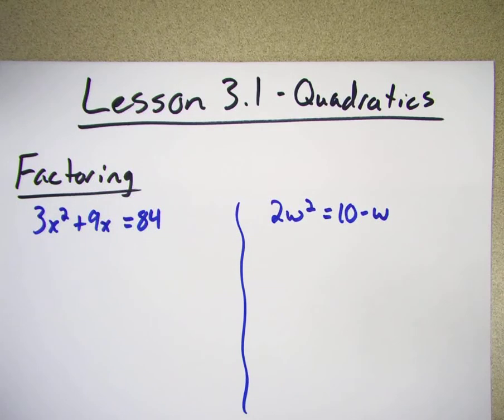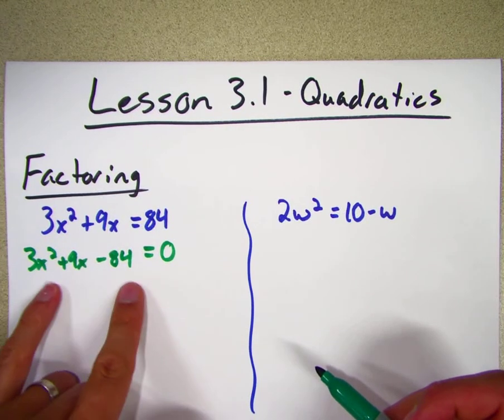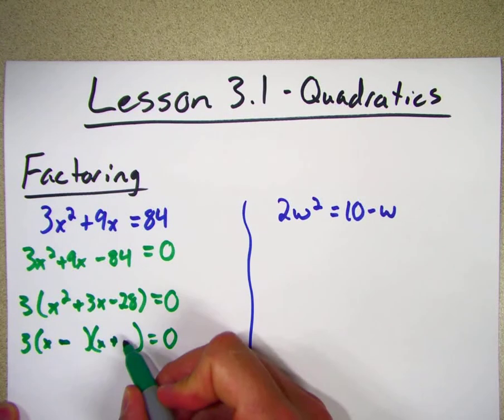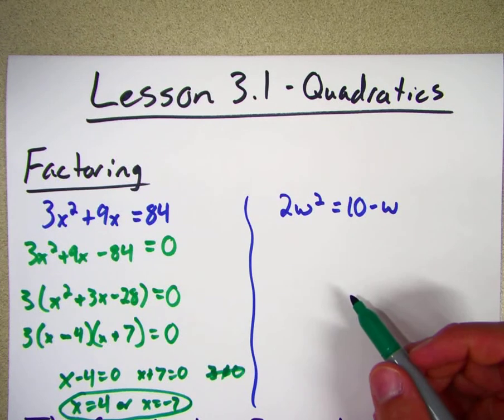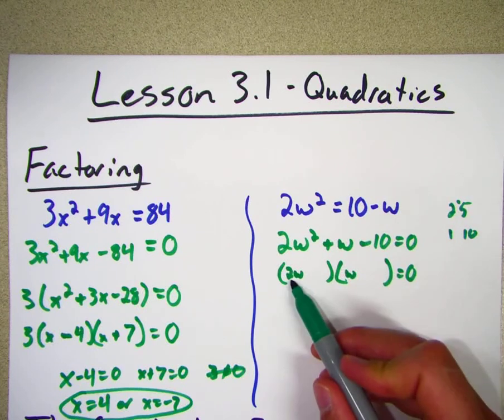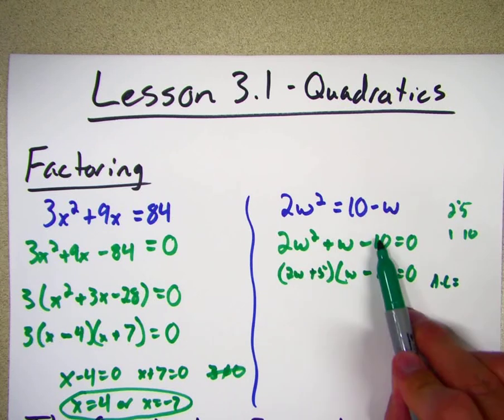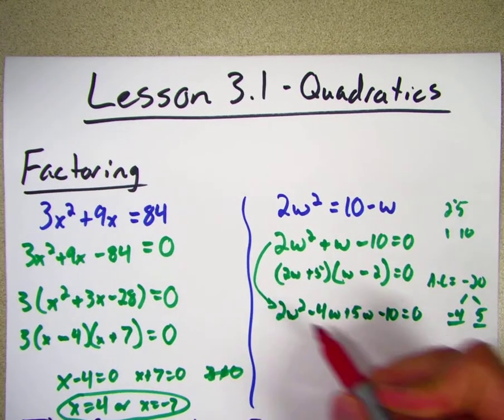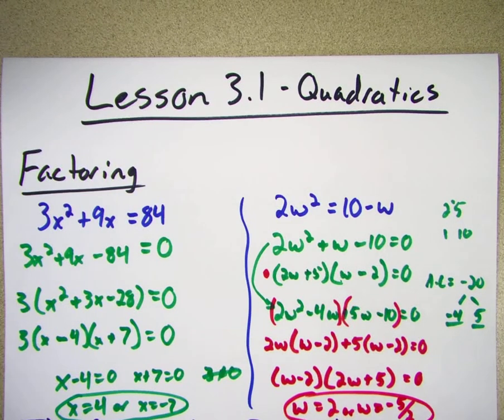Lesson 3-1: Factoring